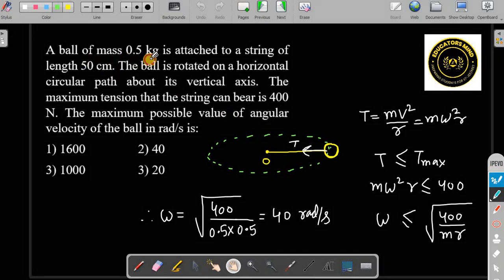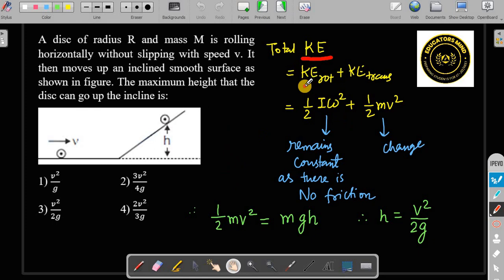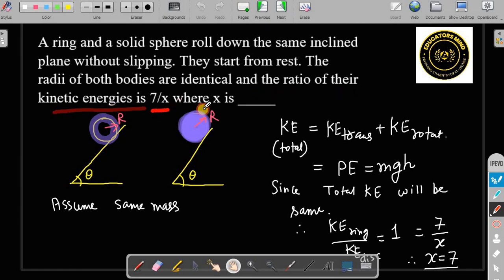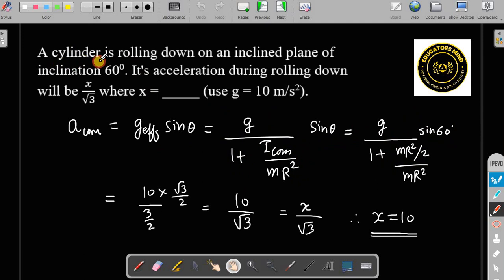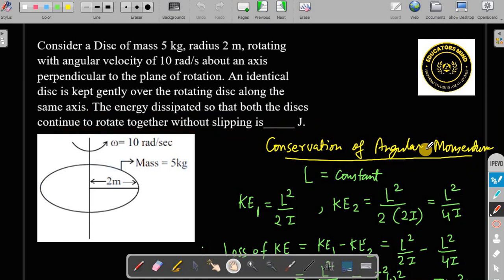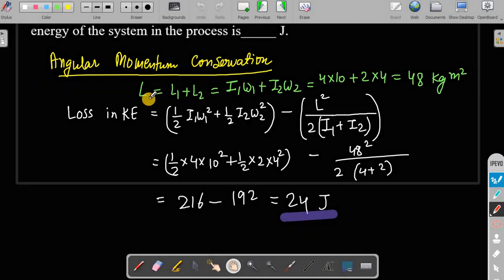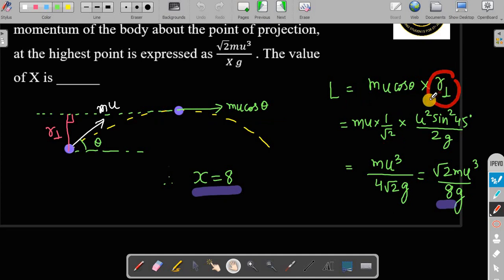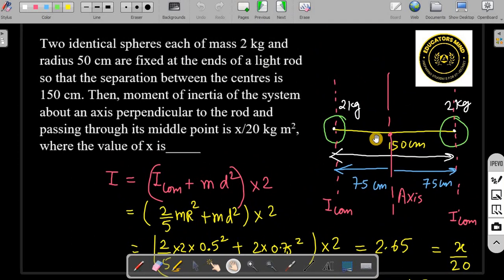STCJM24 - Module 6 - Rotational Kinematics - Session 9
In this video, the PYQs to Rotational Kinematics and Dynamics are covered. It will be helpful to students to develop good foundation in Rotational Dynamics.